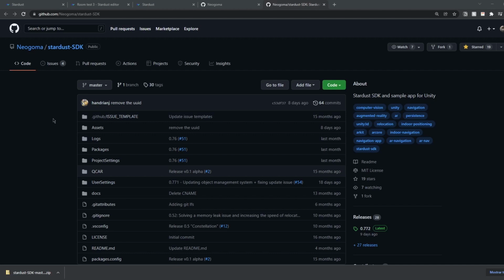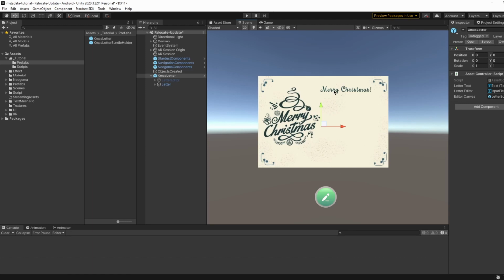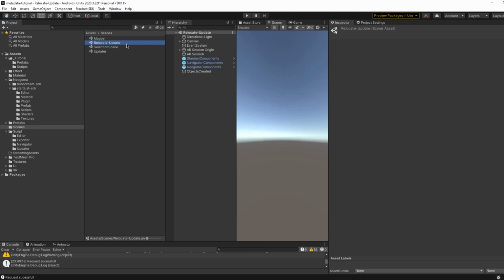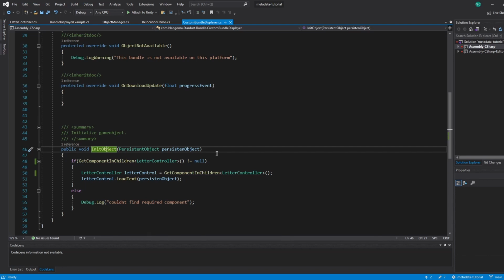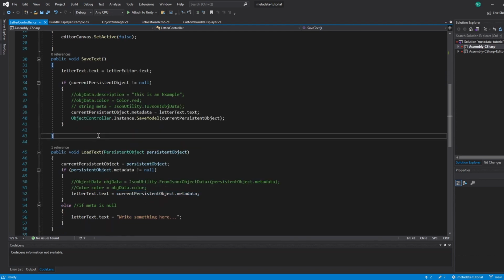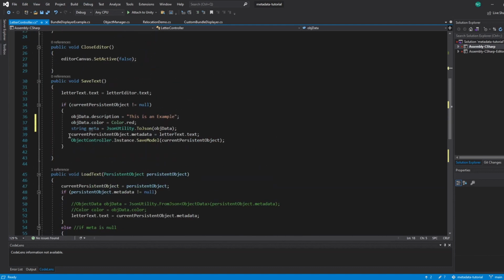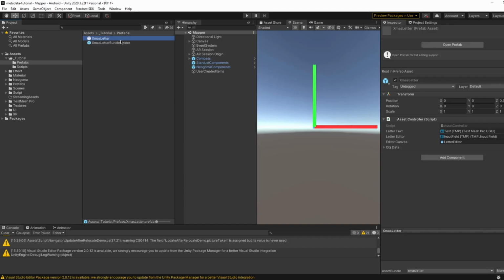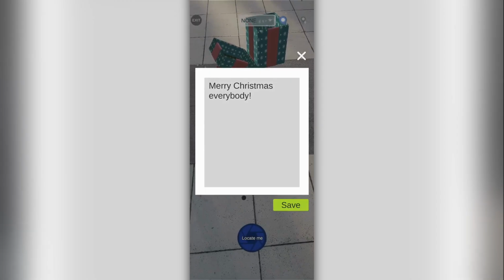Meta Data Tutorial - Saving and Loading persistent data In Augmented Reality Unity3D - Stardust SDK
Make your AR more immersive by letting your users modify objects at runtime for others to see.

Today, we learn how to Save and Load metadata on our AR objects using the Stardust SDK and Unity3D.

Leave a comment bellow with other tutorials you would like to see.